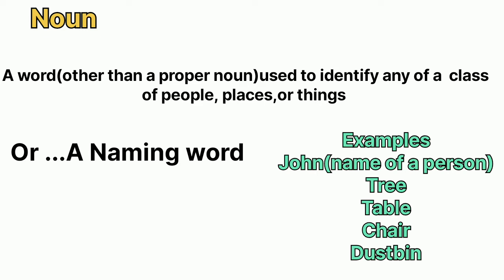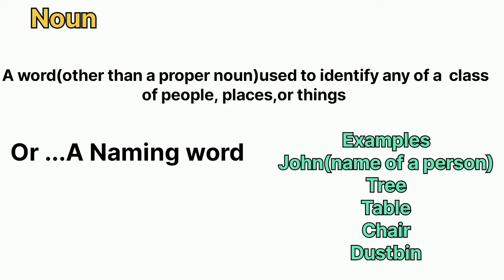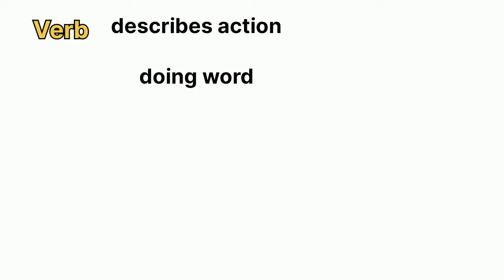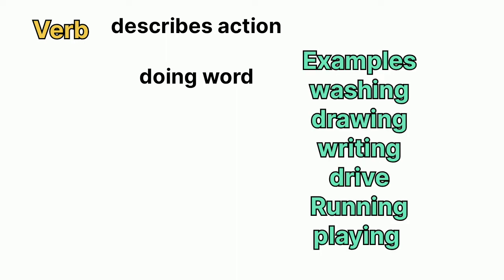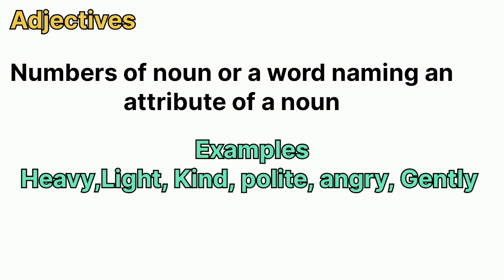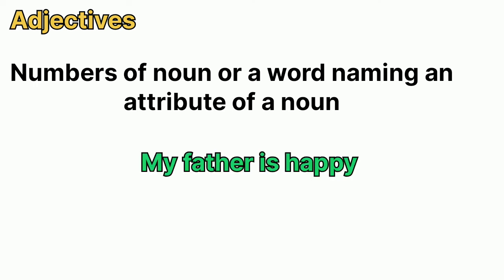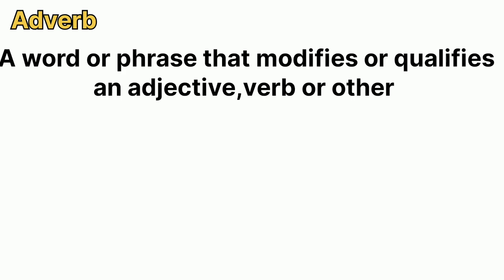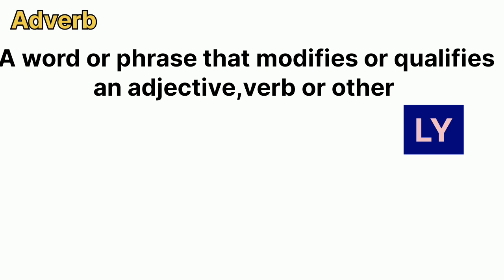Basic English Grammar:Noun, Adverb, Adjective,Verb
Learn the following aspects(parts of speech)
Verb
Adjectives
Noun
adverb

and also Pronoun